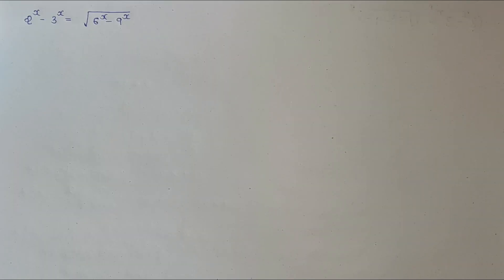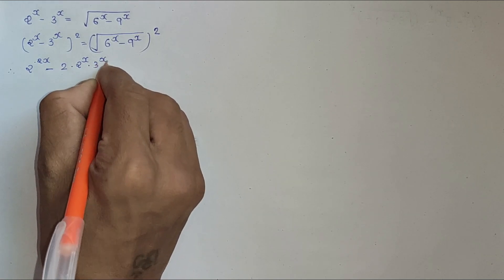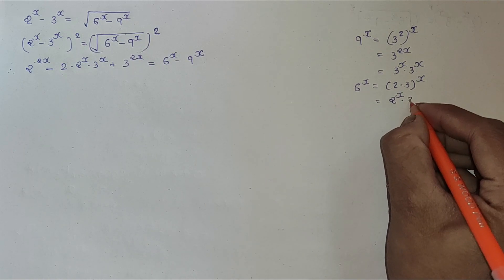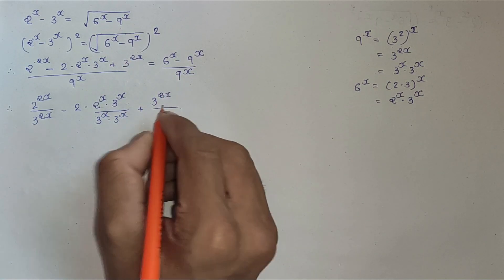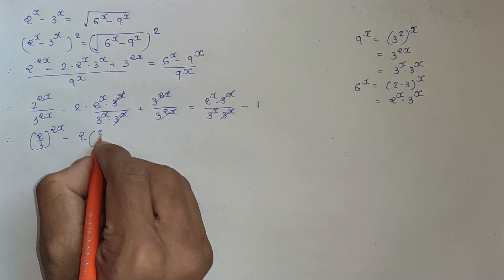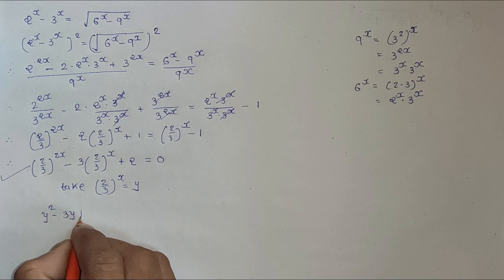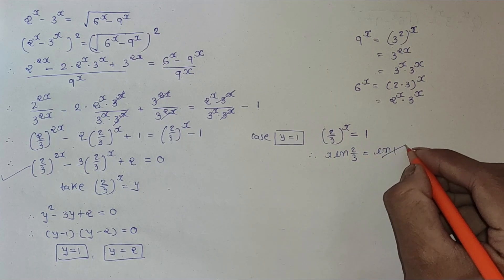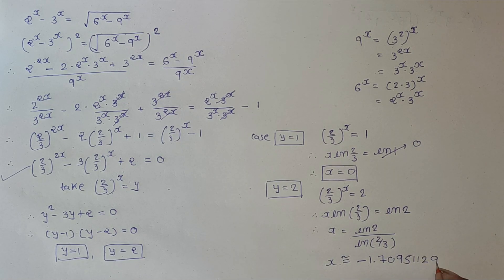2^x - 3^x = sqrt(6^x -9^x) x= ?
. BLACK VIBRUNT.
  HELLO  mathematician
 Now we try to solve numerical problem 2^x - 3^x = sqrt(6^x -9^x)  x= ?

See more numerical problem.

.for more Integral .

 Also see Geometry problem